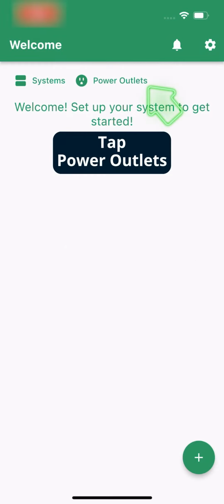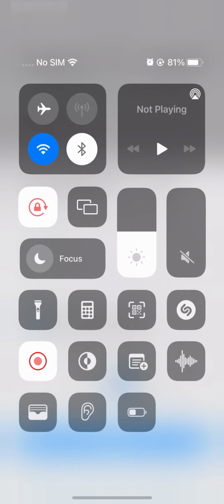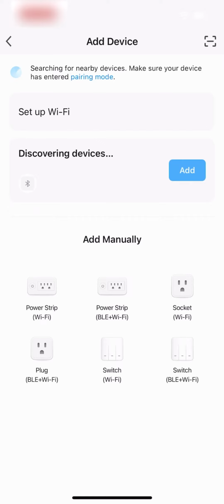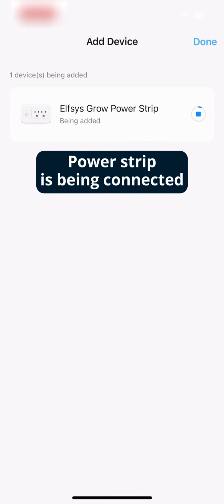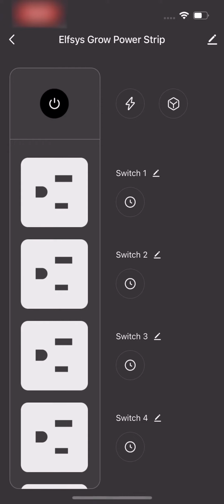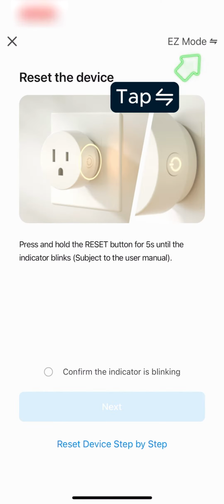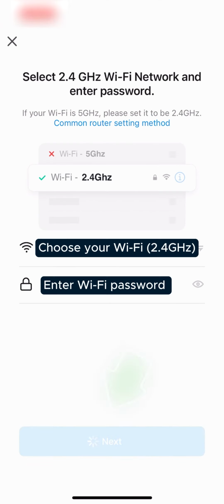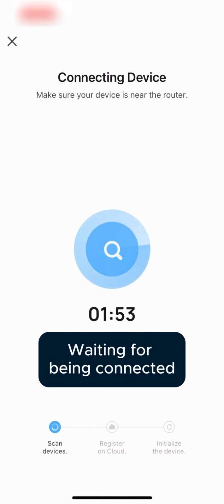Adding an Elfsys Grow Power Strip to Elfsys Grow Cloud | Video Guide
Learn how to pair an Elfsys Grow Power Strip to Elfsys Grow Cloud with this video demo.